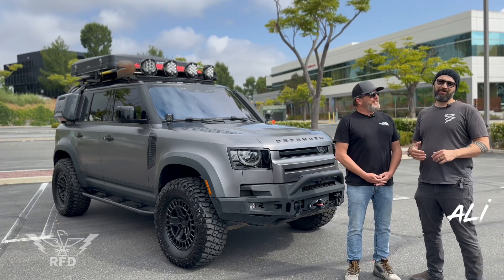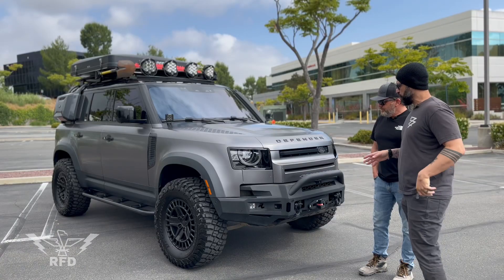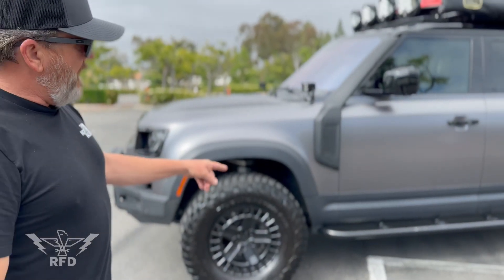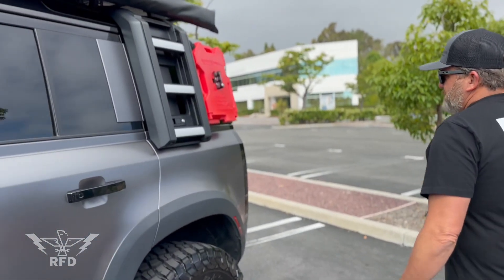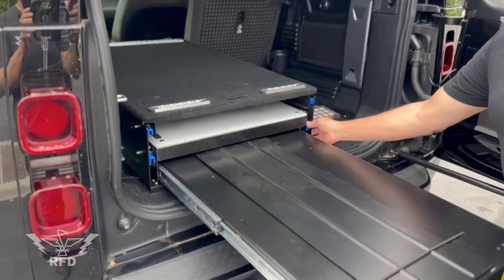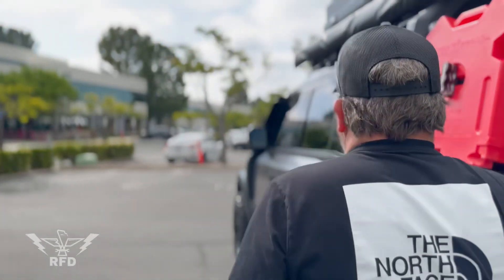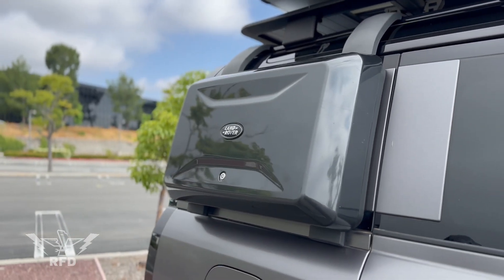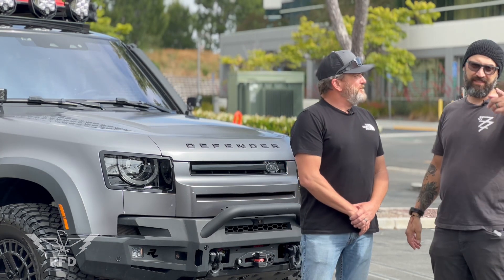Custom 2020 Land Rover Defender 110 Rig Walk Around @ Rigged For Dirt - Rigwalk Epsiode 1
Welcome to another episode on FIX BREAK REPEAT! Today, we’re taking you behind the scenes at Rigged For Dirt, our monthly gathering in the heart of Laguna Hills, CA. This convivial event unfolds in the bustling parking lot of Coffee Dose, a local favorite.

Our spotlight today falls on an extraordinary machine, a 2020 Land Rover Defender 110. But this is no run-of-the-mill Defender. This vehicle has been transformed into an unparalleled offroad warrior, a testament to cutting-edge design and unrelenting resilience.

Armor-clad with sturdy Lucky 8 rock sliders and a robust Rhino front bumper, this 2020 Defender can navigate the most formidable terrains with ease. And when darkness descends, a powerful light bar fitted with four brilliant Baja Designs LP9’s lights up the way, pushing back the night and letting adventure continue unabated.

Inside, the future of overlanding technology is at your fingertips. A state-of-the-art Redarc power management system harnesses and controls the energy necessary for your journey. Behind the tailgate, an ingeniously designed camp kitchen awaits, turning any remote location into a gourmet cooking experience.

Above, the iKamper rooftop tent is a sanctuary amidst the wilderness. Nestled high above the ground, this cozy retreat is the perfect place to rest under a star-studded sky after a day full of adventure.

At the helm, a dashboard rail system serves as the command center, offering connectivity and control, keeping you tuned into your offroad excursion. Amidst all this, a comprehensive collection of recovery gear stands ready for any challenge, because the road less traveled often has a few surprises in store.

This 2020 Defender 110, laden with adventure and utility, encapsulates the essence of overlanding: an exquisite blend of exploration, convenience, and a readiness to confront the elements head-on. We hope this intimate tour fuels your wanderlust and equips you for your own journey into the wild.